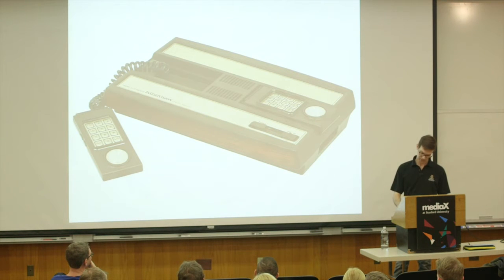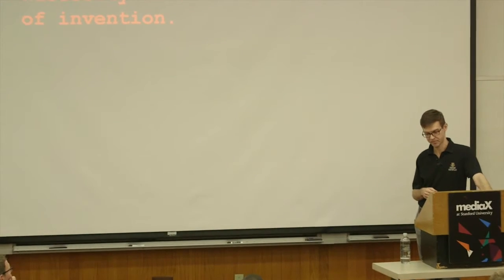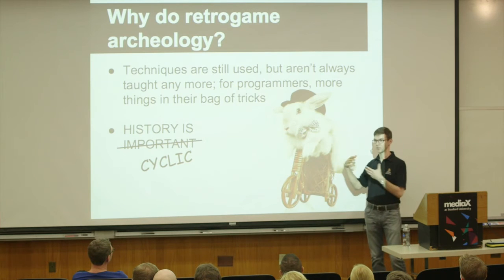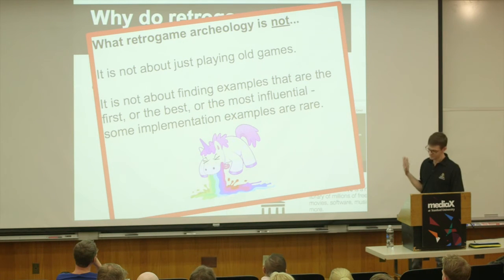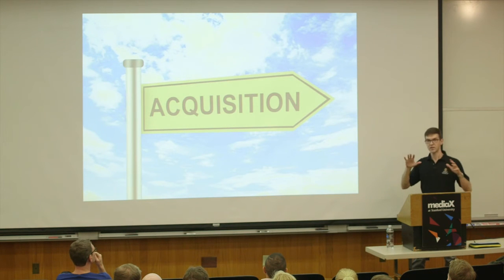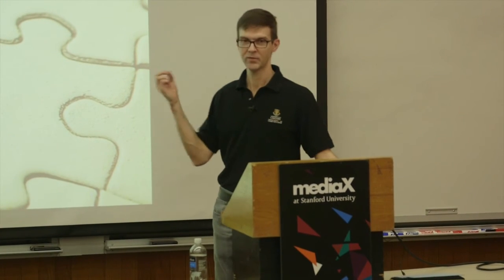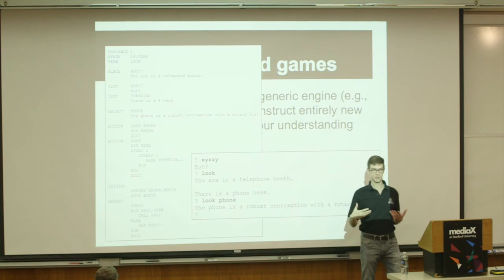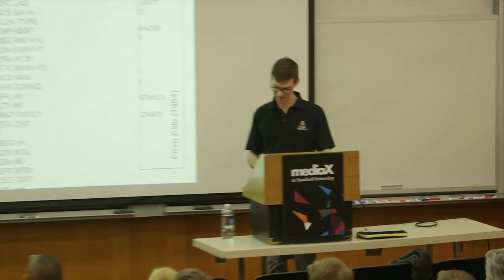Retrogame Archeology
From the Interactive Media & Games Seminar Series; John Aycokc, Associate Professor Computer Science, University of Calgary uses retrogame archeology to look under the hood of old games to uncover the clever tricks that make them tick. Learn about what retrogame archeology is (and isn't) and how old games are studied today.